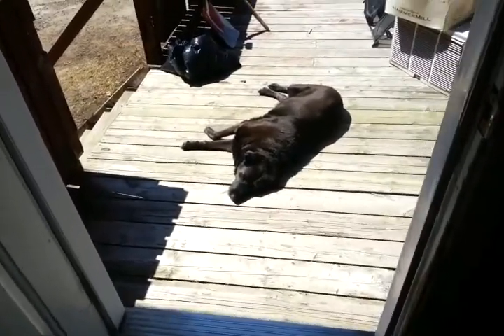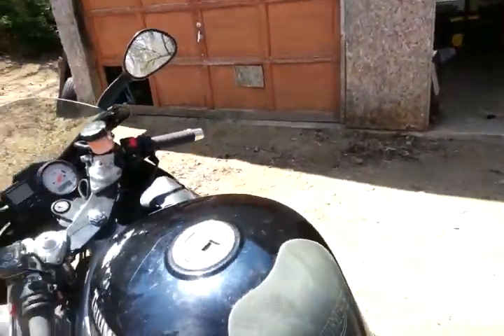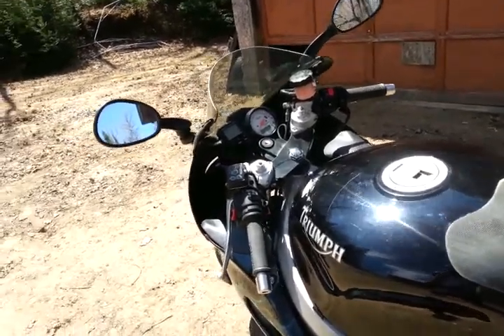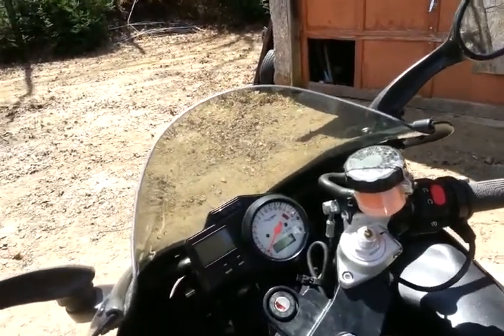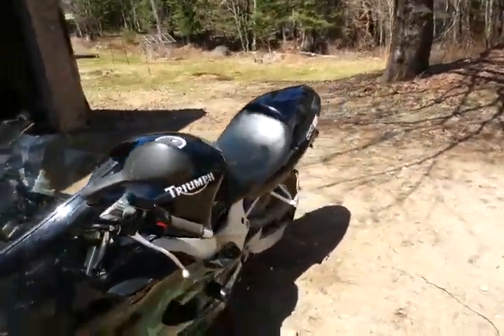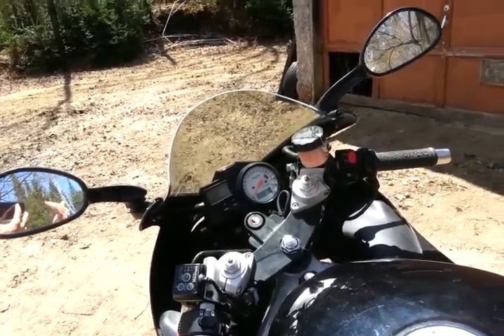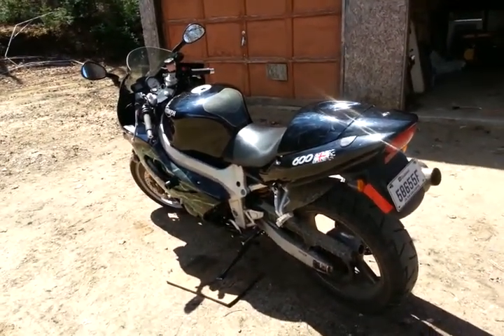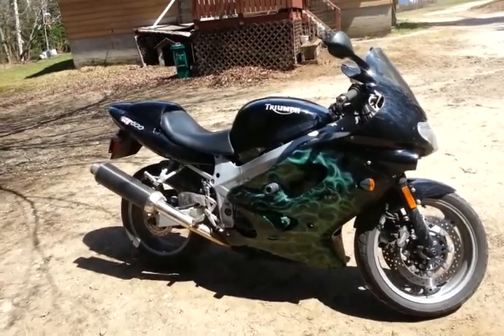Triumph TT600 IACV topic